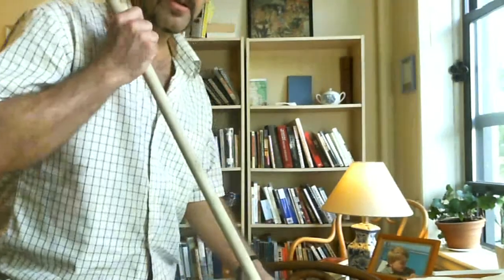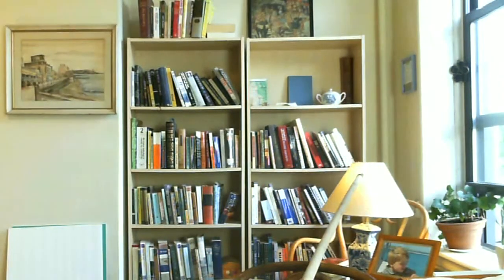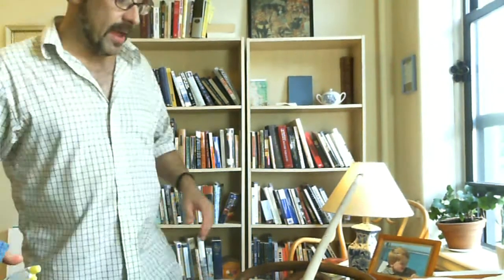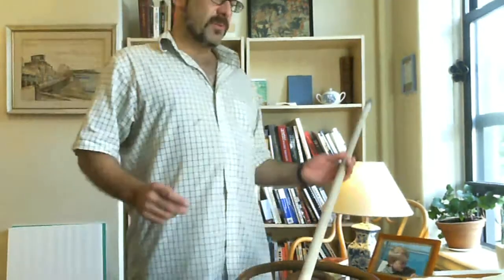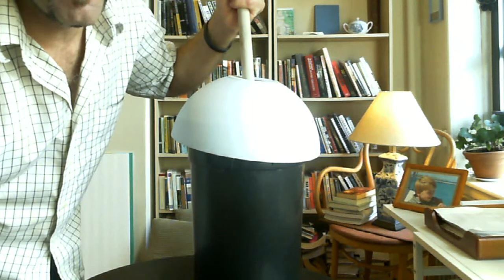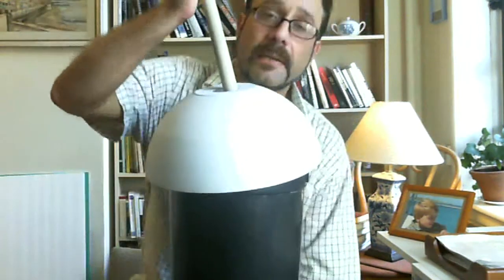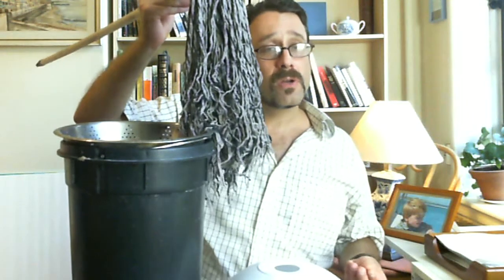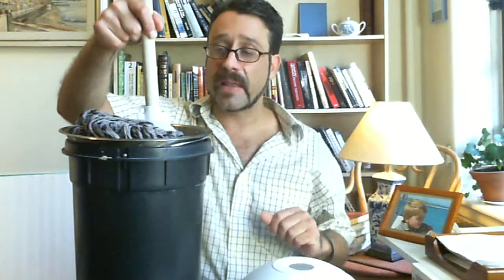Home Inventions: My Mop Container: Parts One--AND TWO NOW..!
This marks the beginning of a New, Great Series on Home Inventions: What they mean; how Much they mean; and Why they mean--.